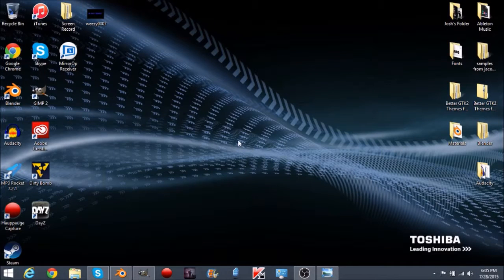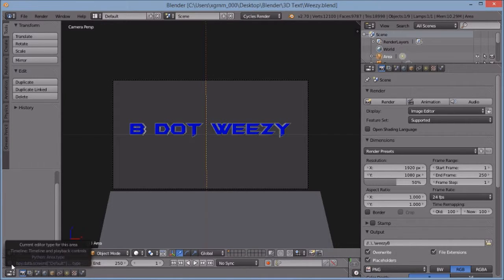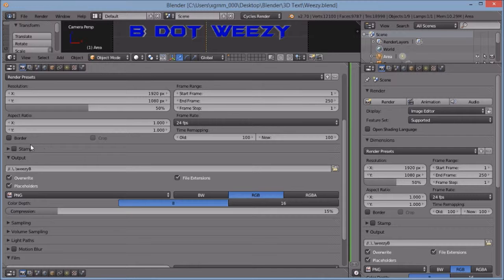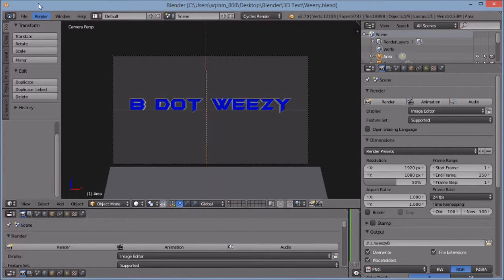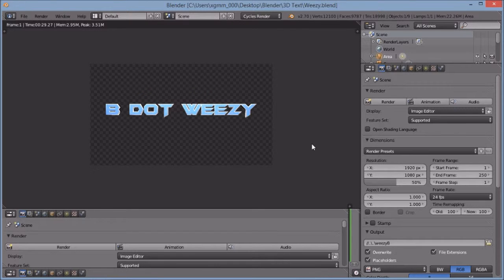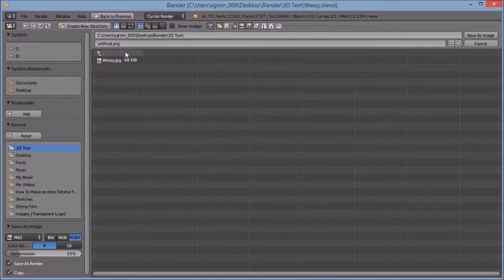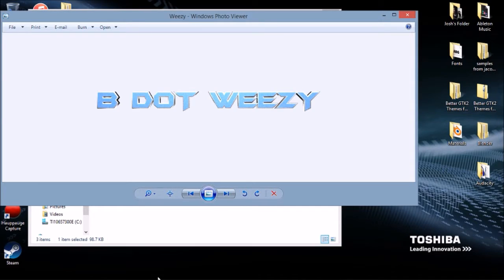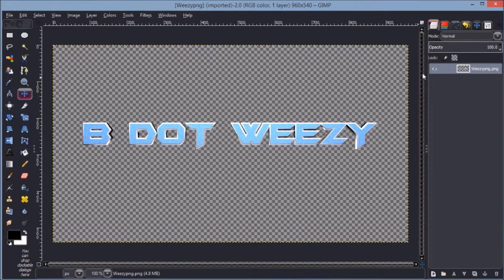How To Save Your Work With A Transparent Background In Blender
This is a tutorial is on saving your work as a transparent background.

 In the next video I will be showing you guys how to save your work as a basic .jpeg and also how to edit your rendered background from transparent to colored!